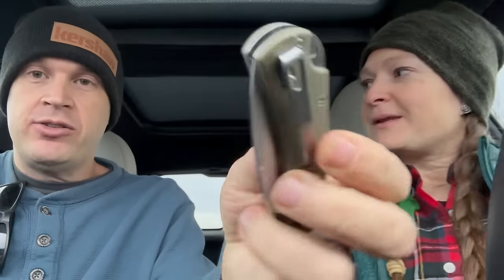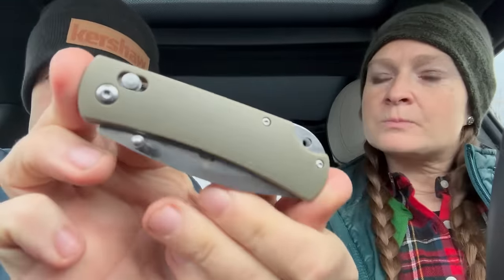Walmarts BEST Knife Selection Yet? - Shopping into 2024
Does Walmart continue the trend of new knife production? More and more Ozark Trail budget folding knives/EDC and outdoor gear have been revealed at Christmas time. Frankie and Bird go out of the city a little ways to go gear shopping at a knife-friendly store.

Knives we are finished reviewing, stickers, and who knows check out